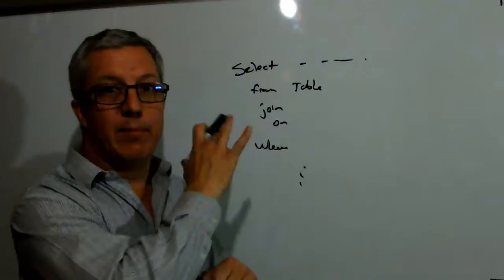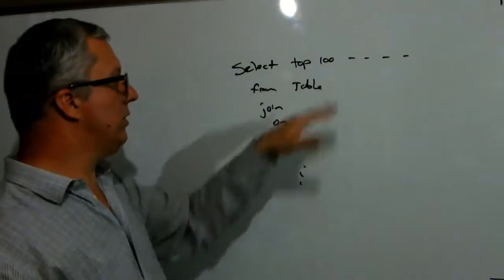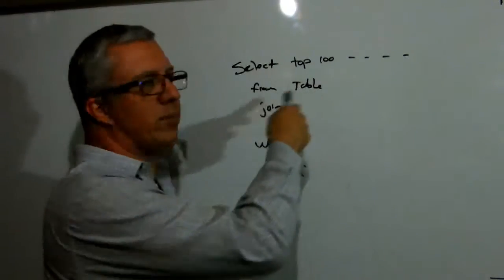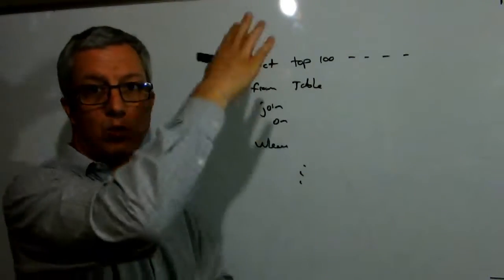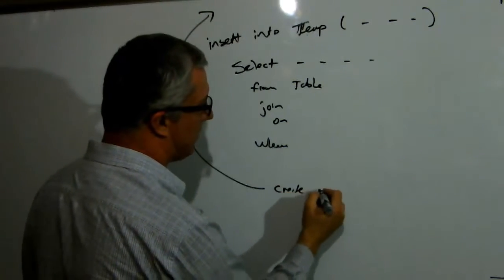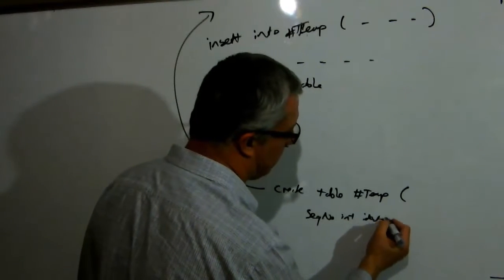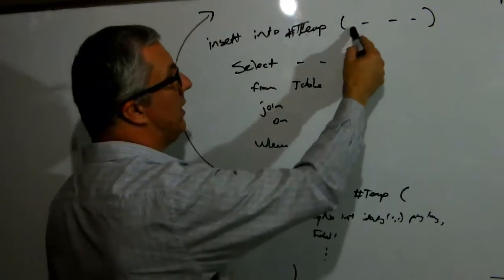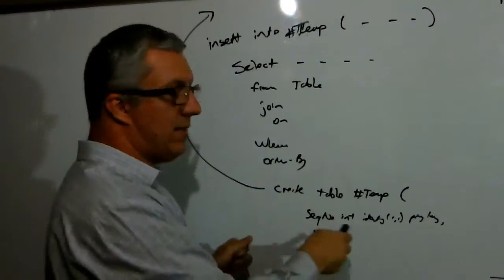AppWizard - Returning a limited number of Records from an SQL query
This is a basic training on returning a limited number of records in an SQL query.
AppWizard training by Wouter van Aswegen